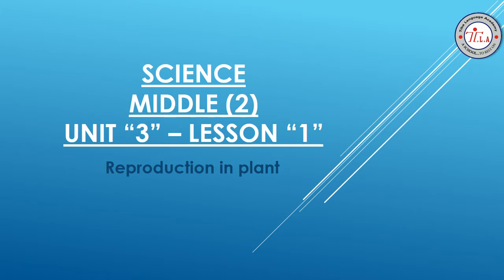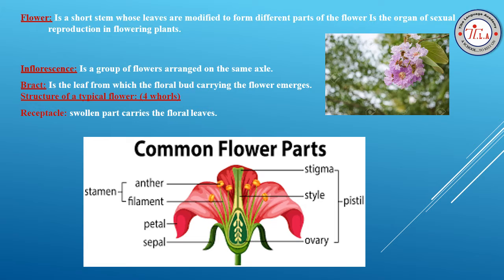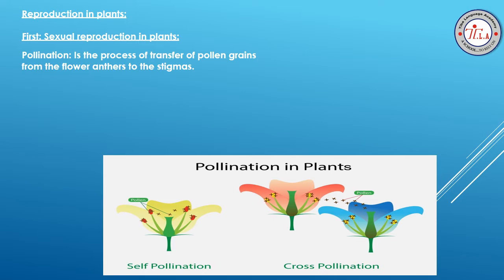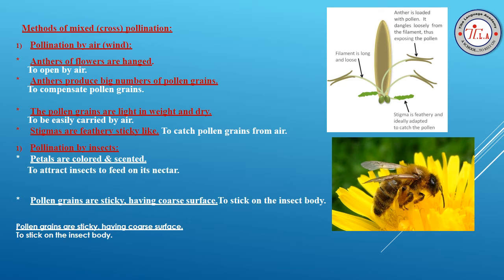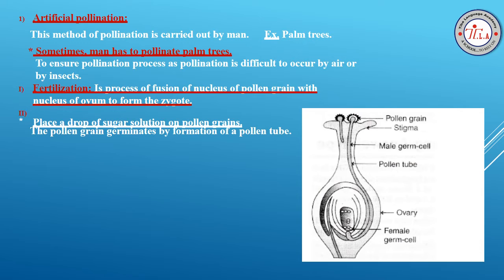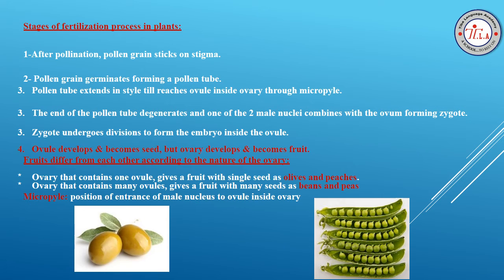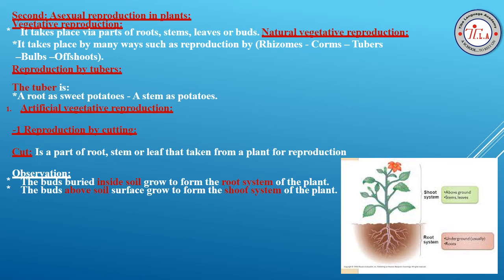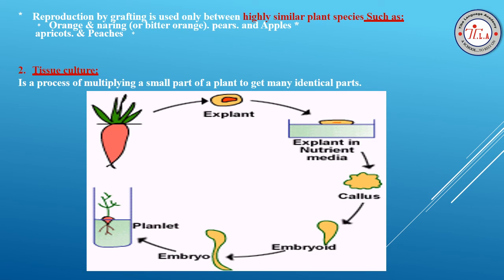M2 Un 3 Less 1